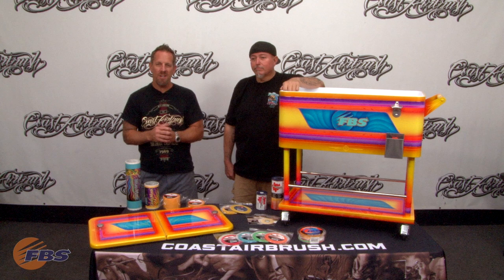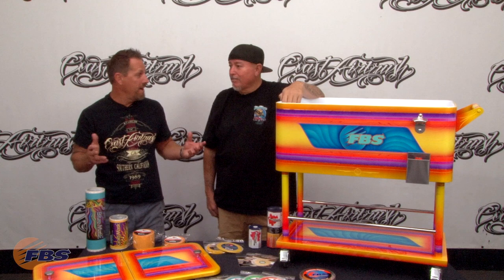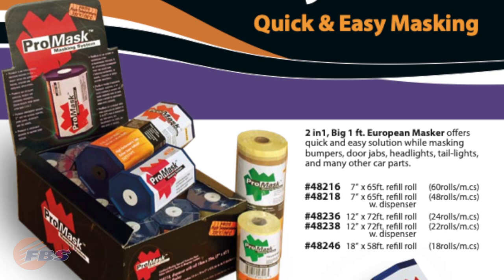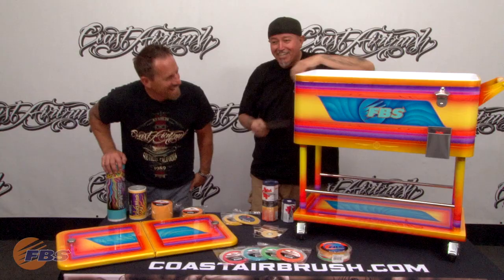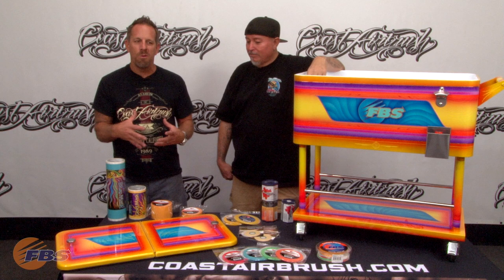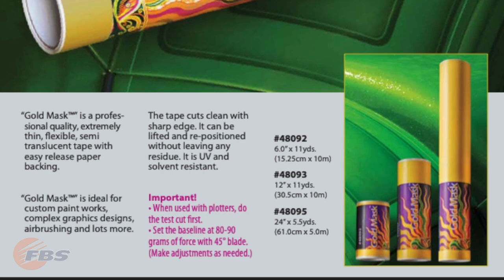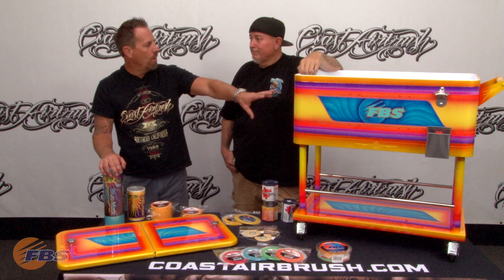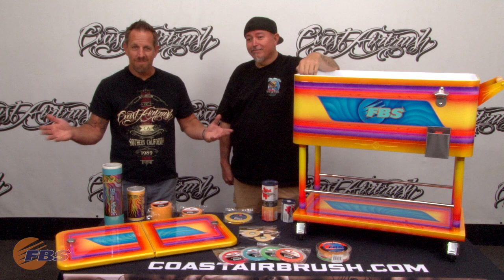FBS Custom Cooler Project with Danny D and Dave Monnig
Going over our custom cooler project with Danny D and Dave Monnig at Coast Airbrush.

When You Roll With The Best You Roll With FBS! Some of the BEST Tapes, Chemical Sprayers and Coveralls on the Planet!!!

Important links:
Master Chemical Cross Reference Guide: